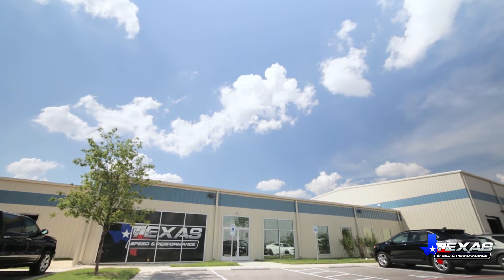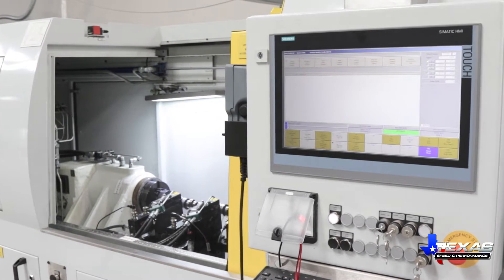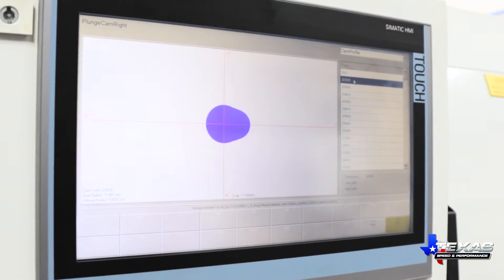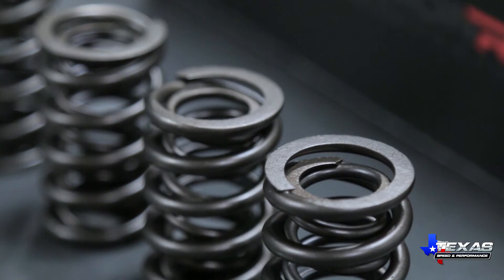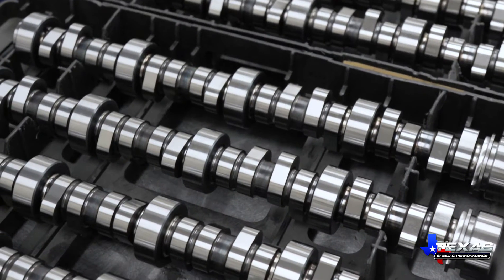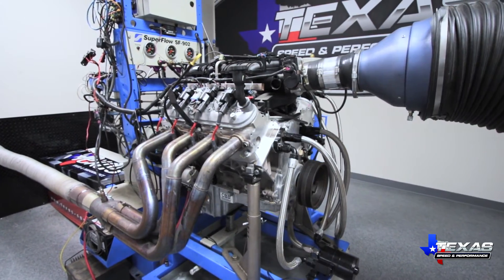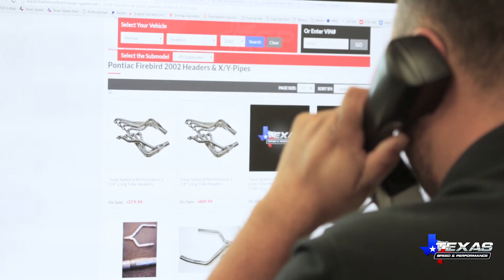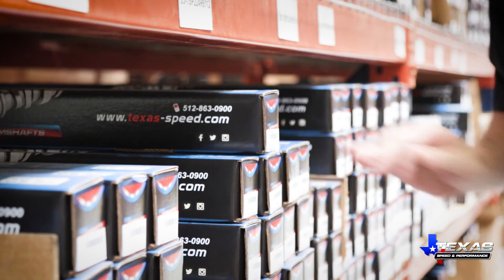Texas Speed & Performance In-House Camshaft Grinding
At Texas Speed & Performance we use state-of-the-art technology to design and grind LS and Gen 5 LT camshafts. Our custom cam's are guaranteed to deliver accuracy and performance that our competitors cannot match.  We offer many different lobe profiles to tailor each cam according to the needs of the customer.

You can learn more about our new Landis Camshaft Grinder and the grinding process by visiting our dedicated about page:

In addition, most of the cam's in our lineup come with Dyno graphs and performance testing videos so you know what you're getting before you order! Customers can see what we have to offer by visiting: